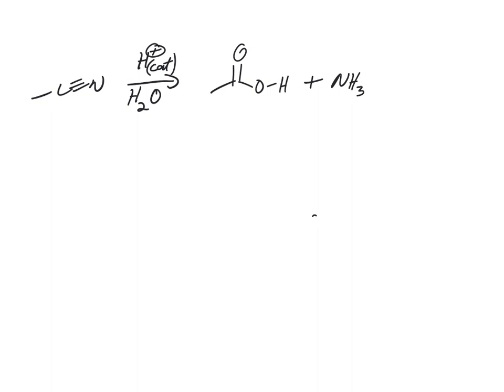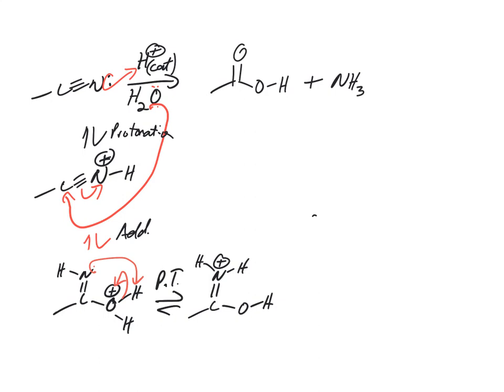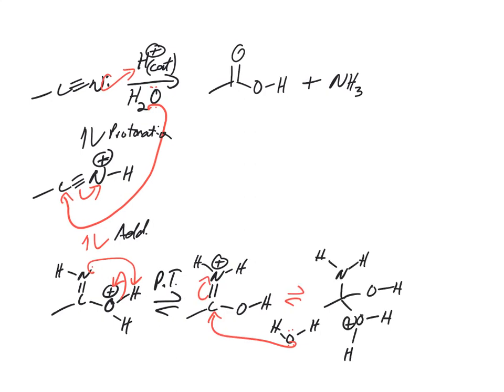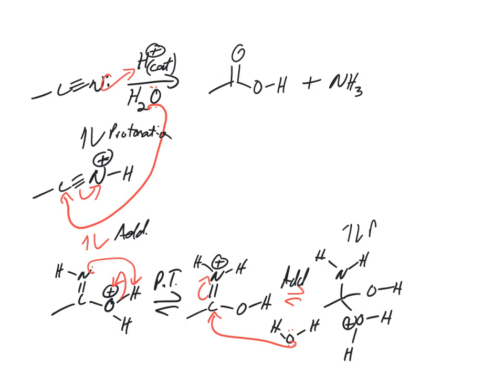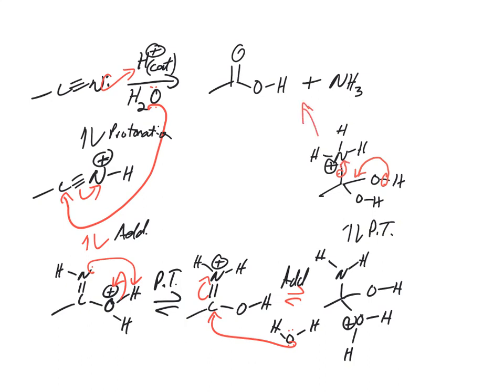Nitrile to carboxylic acid in acidic conditions